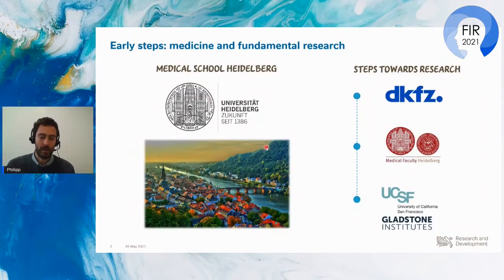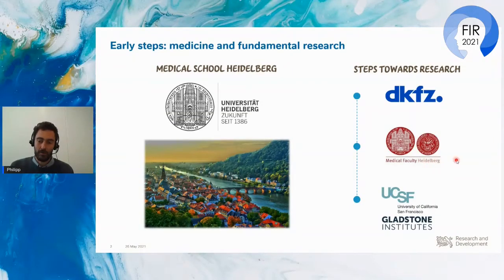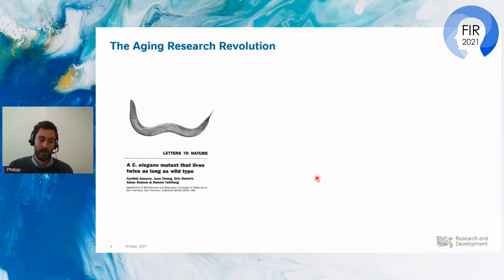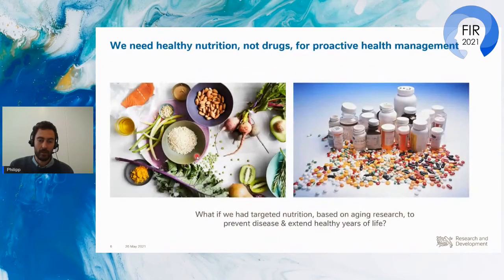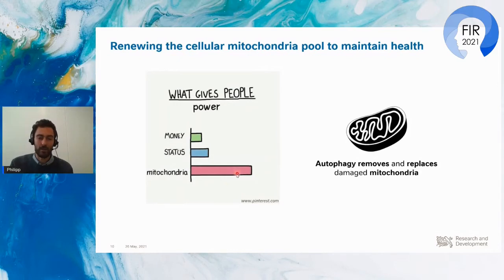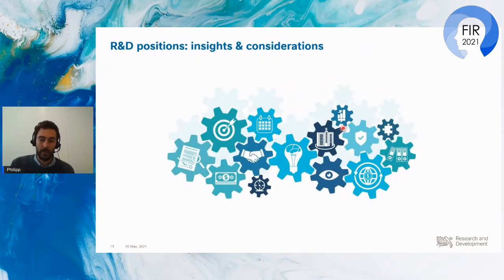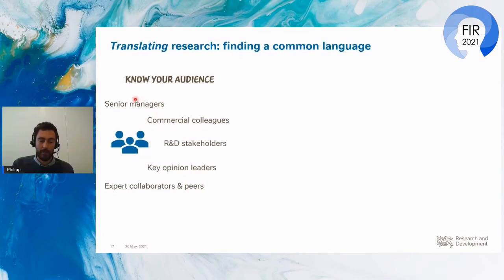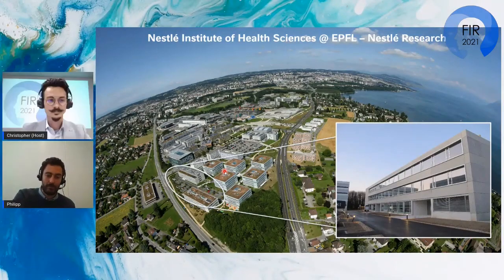From innovative research tools to natural product discovery and human translation - Dr. Philipp Gut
Dr. Philipp Gut is a medical doctor with a passion for research.
After University, he spent 6 years in academic research at University of California, San Francisco. Going from a fundamental discovery to testing how the finding can benefit human health and wellbeing is what drives him and was part of his decision to join an R&D organization.
He leads the Cell Biology department at Nestlé Research & Development where he develops and deploys innovative research tools for the discovery of natural bioactives. A focus area that he will present is the use of cellular metabolites and plant constituents that improve mitochondrial metabolism in healthy aging and age-related diseases. Beyond leading a research program, he is responsible to advance scientific discoveries into product concepts and supporting their commercial development. How to literally translate your research to different audiences and make an impact through communication in a matrix organization will be part of his presentation.